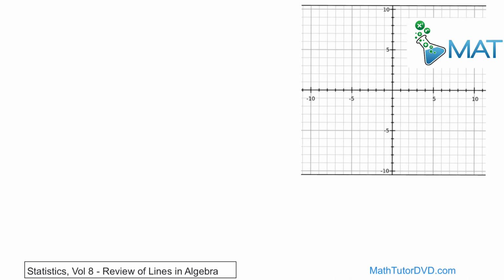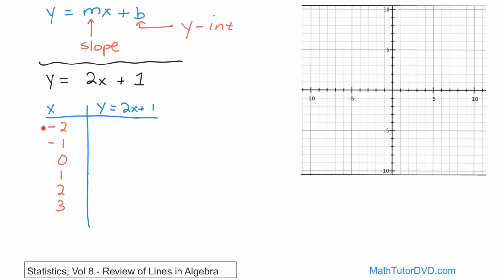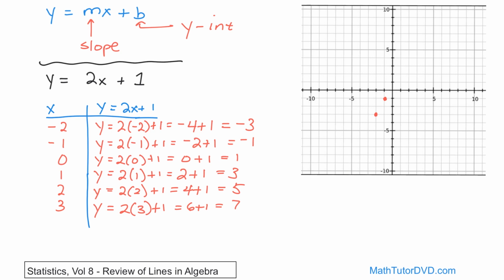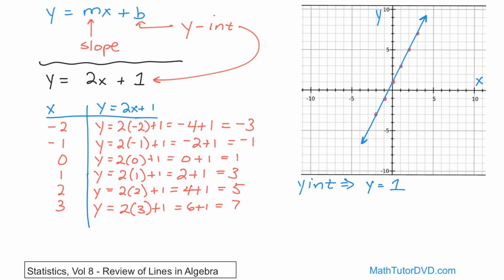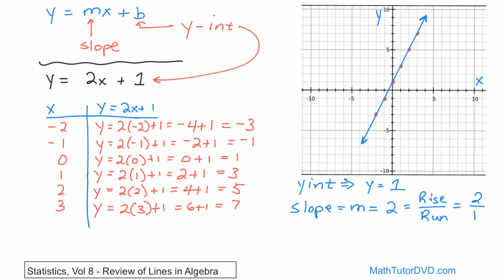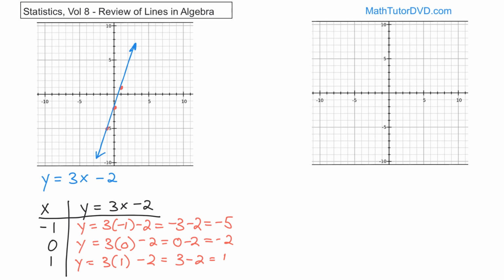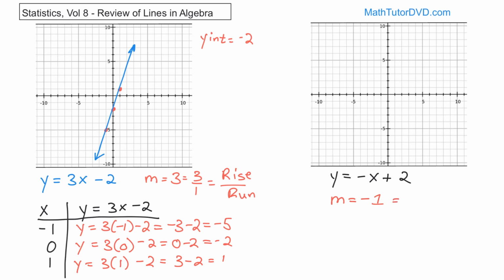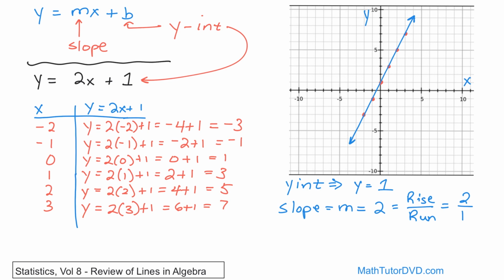Graphing Lines: Slope & Equation of a Line in Algebra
This tutorial presents a comprehensive review of lines in algebra, catering to students, educators, and anyone looking to refresh their understanding of this fundamental concept. Lines are at the heart of algebra and geometry, serving as the basis for graphing equations, solving systems of equations, and understanding linear relationships. This video aims to consolidate and clarify the essential properties and applications of lines in a clear and accessible manner.

The video begins with an overview of the basic definition of a line, including its slope and y-intercept, and how these components are used to formulate the slope-intercept form of a line. Through detailed explanations and visual aids, viewers will learn how to graph lines, calculate the slope between two points, and interpret the significance of the slope in various contexts.

Additionally, the tutorial explores different forms of linear equations, such as point-slope form and standard form, demonstrating how to convert between these forms and apply them to solve real-world problems. Viewers will also be introduced to the concept of parallel and perpendicular lines, including how to use slopes to determine the relationships between lines.

By the end of this tutorial, viewers will have a solid grasp of lines in algebra, equipped with the knowledge to tackle a wide range of algebraic tasks. Join us to master the foundational aspects of lines and enhance your algebraic skills.